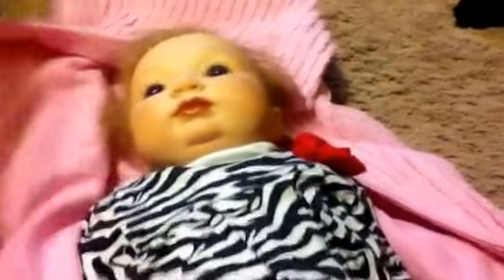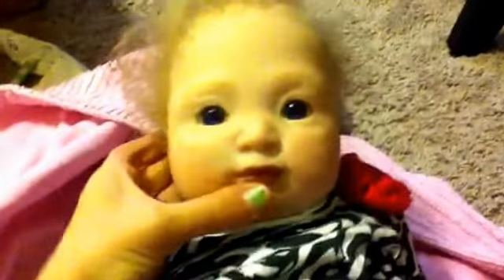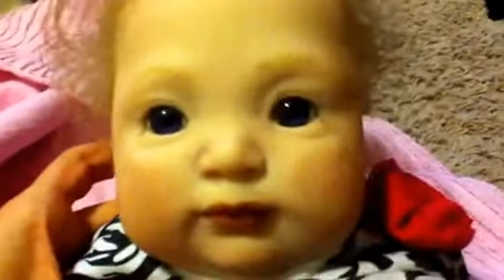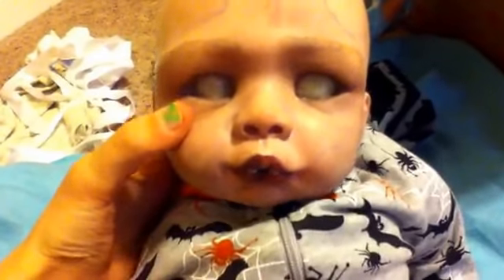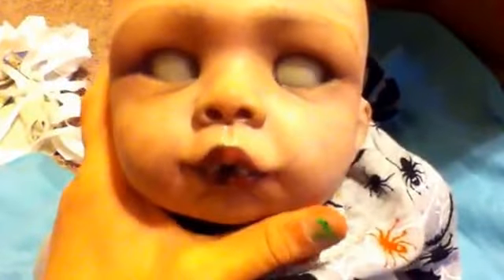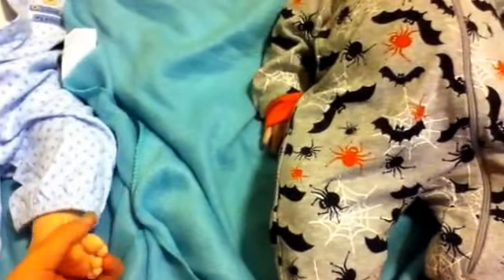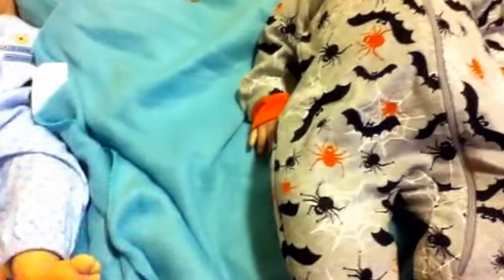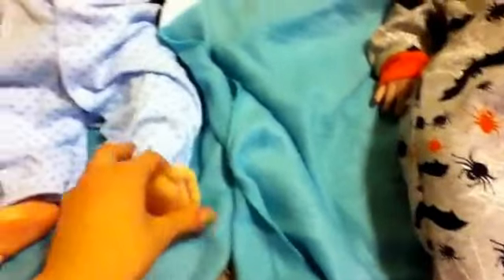Reborn box opening (trade with BeetlejuiceBabies/Kar-Lee Patterson)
Marmalade, Viktor, Barnabus